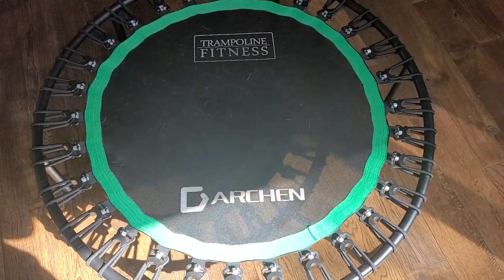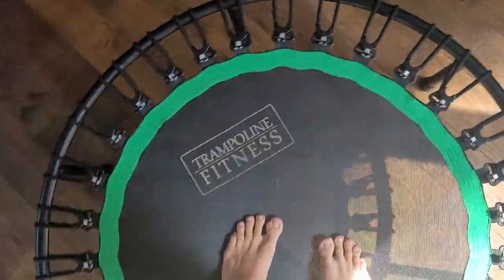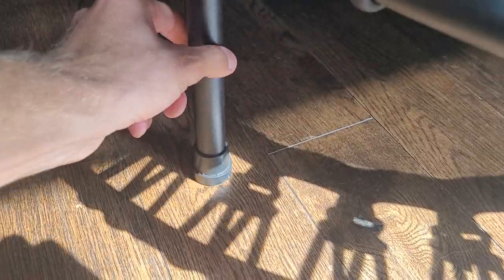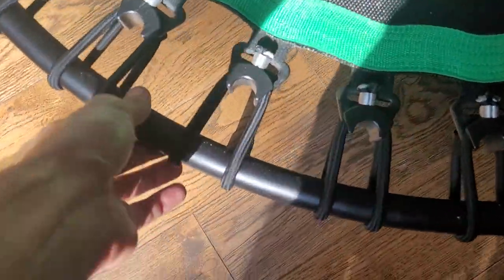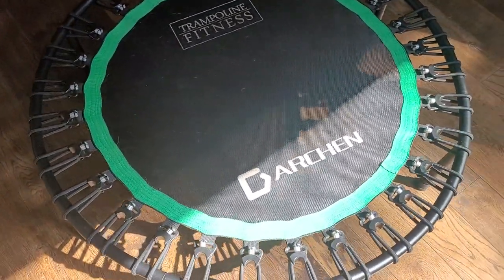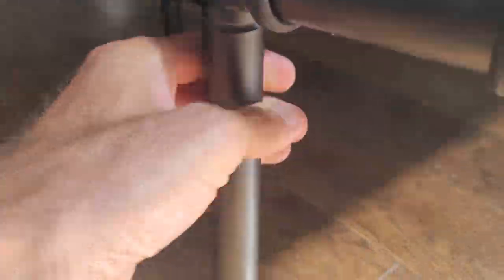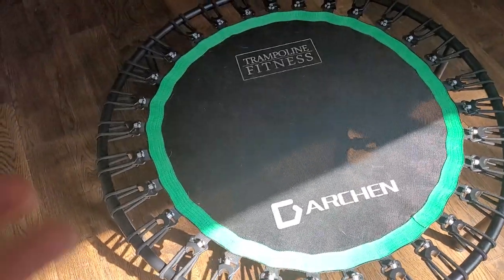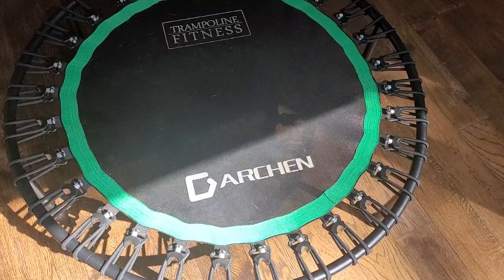Darchen Mini Trampoline Review